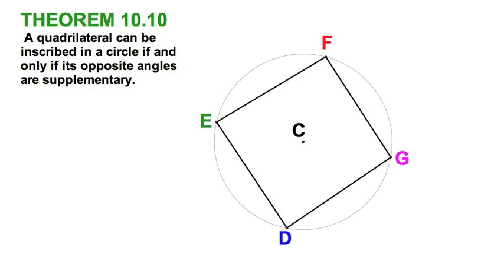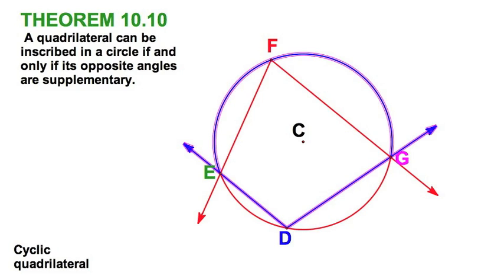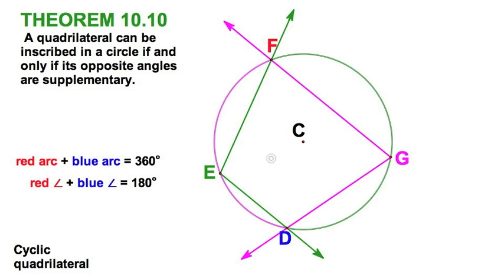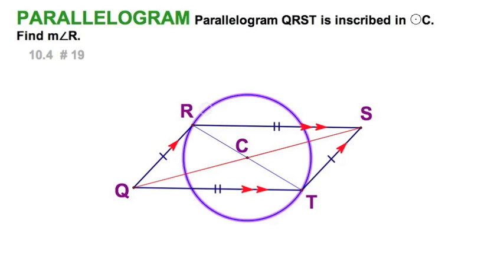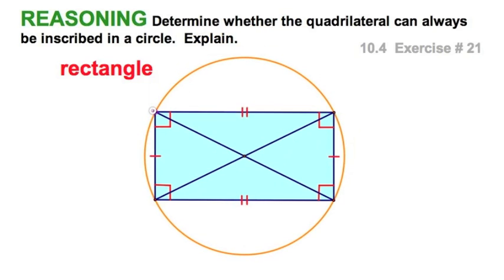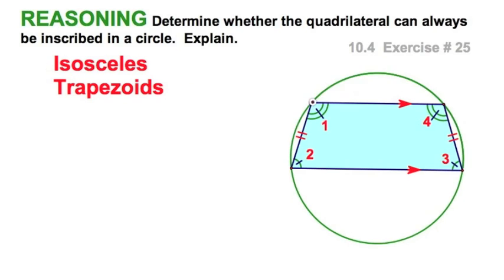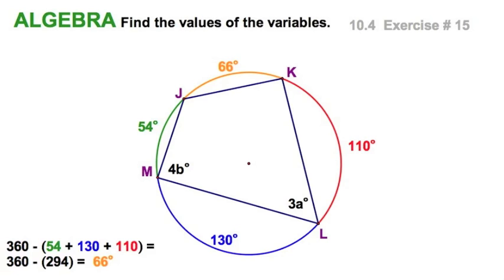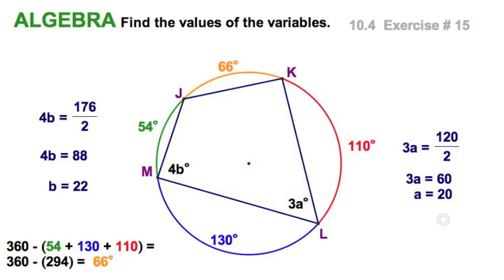Quadrilaterals Inscribed in a Circle / 10.4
10.4  Inscribed Quadrilaterals Theorem and sample problems

This lesson demonstrates the following theorems from the McDougal-Littel high school geometry book:

THEOREM 10.10
A quadrilateral can be inscribed in a circle if and only if its opposite angles are supplementary.

Reference Section 10.4 in the McDougal-Littell Geometry Textbook.

Exercises # 19-24, 15
Each video in this series is designed to accompany a specific chapter and section in the McDougal-Littel Geometry text book for high school geometry.